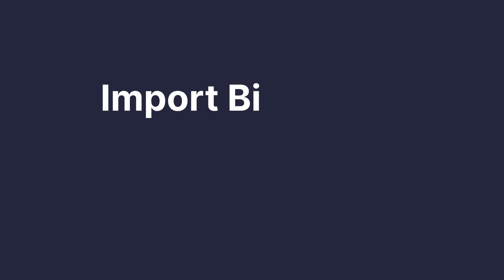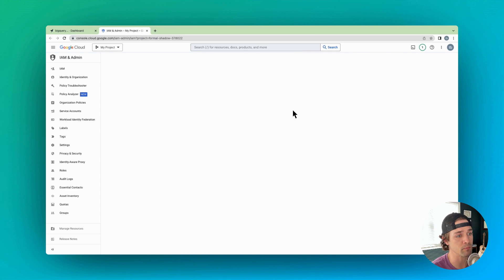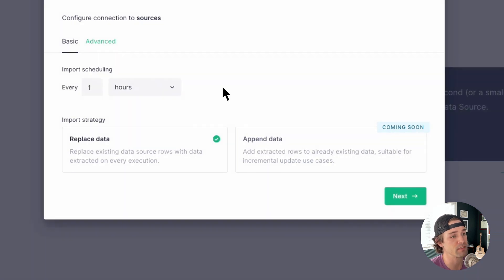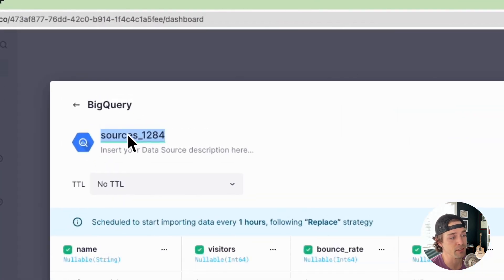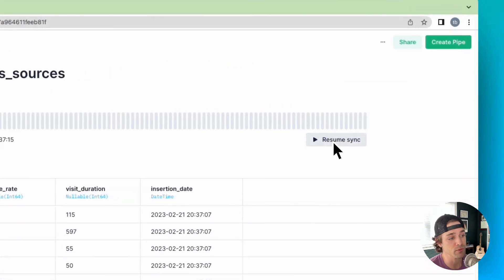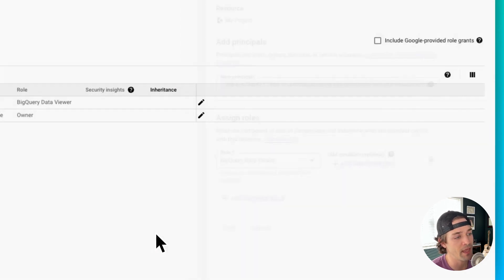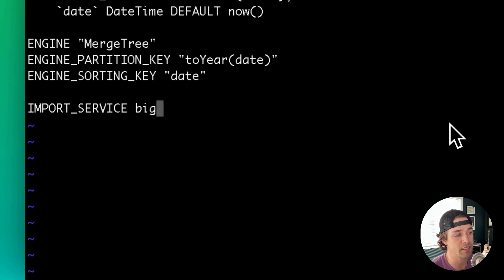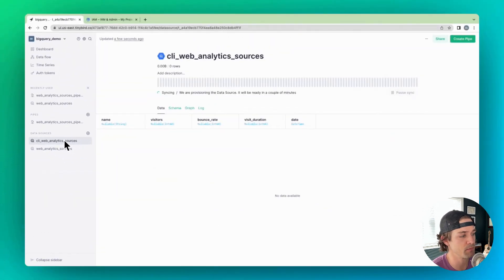Sync BigQuery tables to Tinybird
If you store data in BigQuery, you might find that you want it in Tinybird. Maybe you want to enrich event streams with dimensional data in BigQuery or something like that.

Well, syncing BigQuery tables to Tinybird is very easy with the Tinybird BigQuery Connector. In this screencast, I’ll show you how to import and sync BigQuery data into Tinybird using both the UI and the CLI.

0:29 Syncing BigQuery tables in the Tinybird UI
2:42 Syncing BigQuery tables in the Tinybird CLI